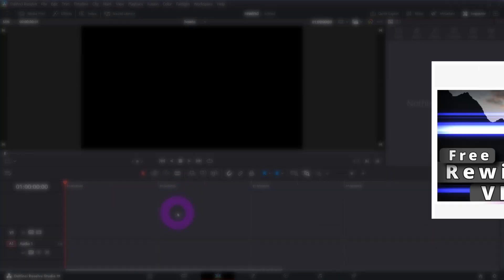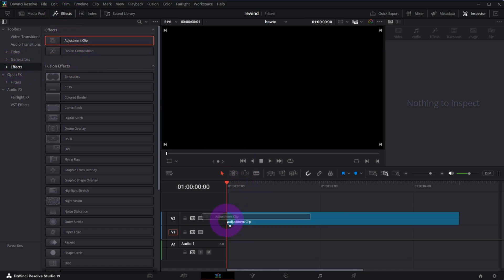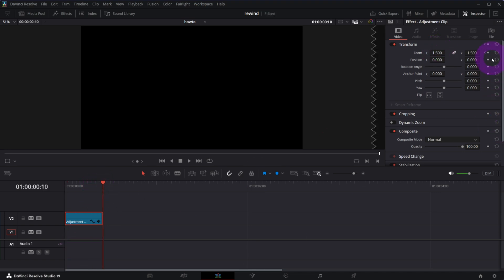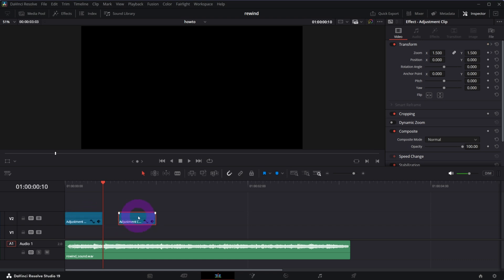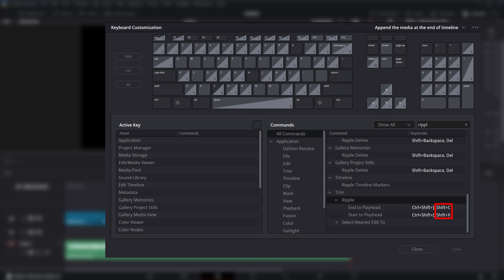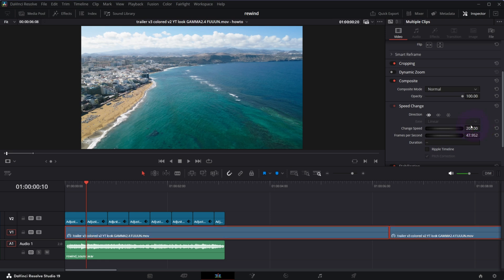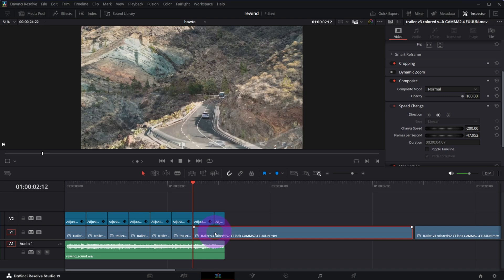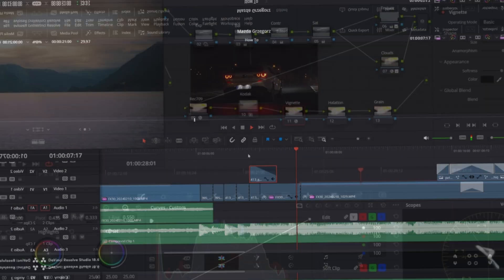Old Tape Rewind Effect [Free Davinci Resolve]